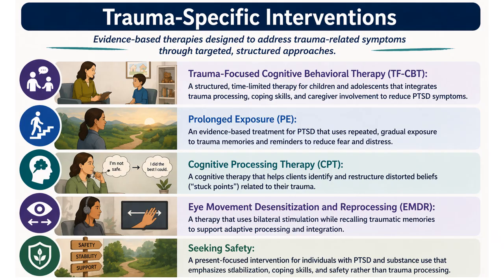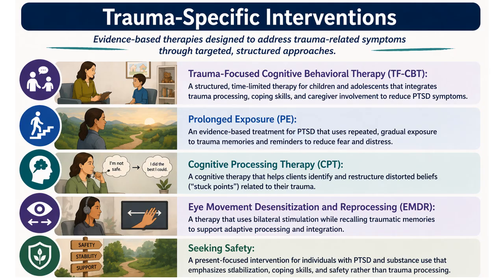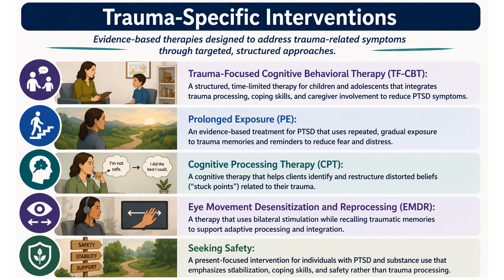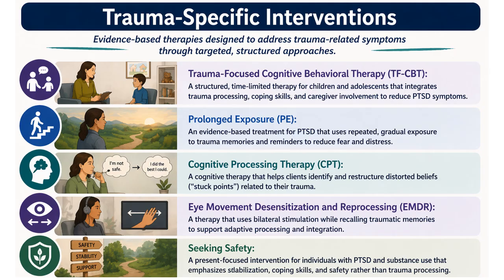M12 Applying Trauma Informed and Trauma Specific Services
This video focuses on the distinction between trauma-informed care and trauma-specific services, explaining how both work together to support effective trauma treatment. It highlights trauma-informed care as a broad, system-wide approach that creates safe and supportive environments, while trauma-specific services are targeted, evidence-based interventions such as TF-CBT, EMDR, and CPT designed to treat trauma symptoms. Overall, it emphasizes the importance of integrating clinical expertise with cultural awareness and systemic understanding to provide effective, individualized care.